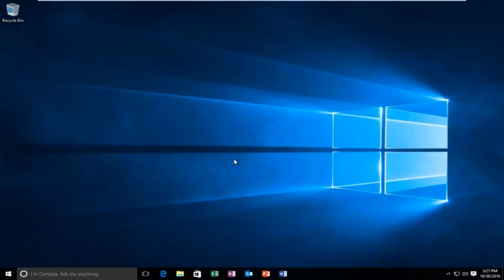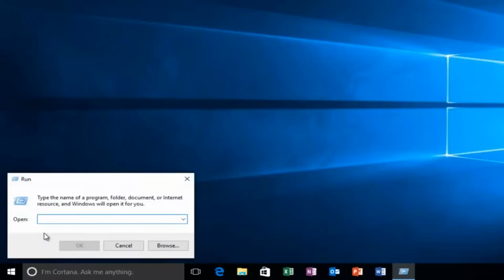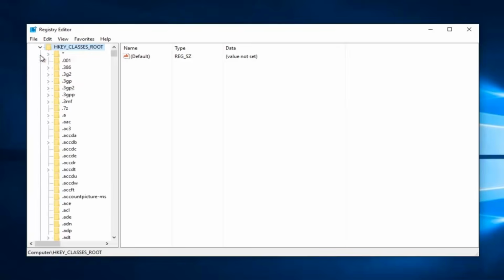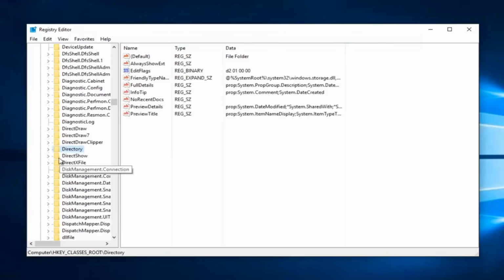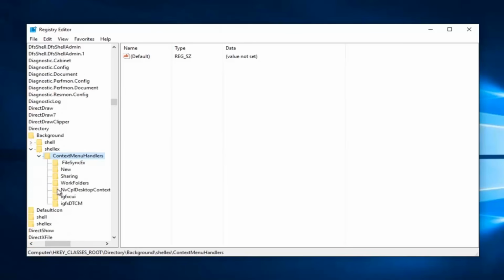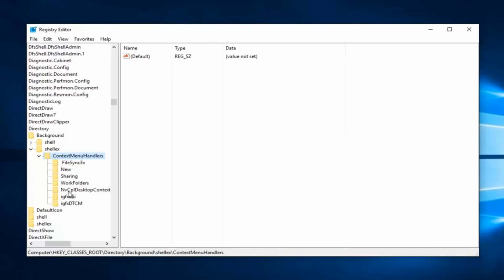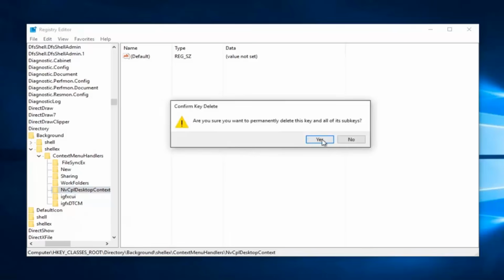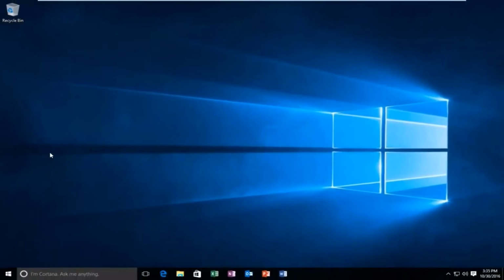How to Fix Right Click Not Working on Windows 11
Right Click Not Working on Windows 11

The right click not working issue on Windows 11 is a common system problem that affects users’ ability to access context menus, desktop options, and file management features. This problem can occur due to corrupted system files, outdated drivers, or interference from third-party software that affects Windows Explorer functionality. In some cases, mouse settings, touchpad configurations, or recent Windows updates may also trigger the issue and cause inconsistent right-click behavior. The tutorial explains the causes of this Windows 11 problem and how it impacts everyday system navigation and productivity.

Issues addressed in this tutorial:
Right click not working Windows 11
Windows 11 context menu not opening
Mouse right click issue Windows 10
Windows Explorer not responding right click
Touchpad right click not working laptop
Windows 11 right click lag fix
Corrupted system files Windows 11
File Explorer context menu issue
Mouse settings Windows problem
Windows 11 navigation issue fix

This tutorial focuses on the right click functionality in Windows 11 and how system configuration issues can disrupt normal input behavior. It highlights how driver conflicts, Explorer errors, and software interference can prevent context menus from appearing correctly. The content explains the importance of maintaining updated drivers and stable system settings for smooth navigation. It also emphasizes improving overall Windows responsiveness for better user interaction and workflow efficiency.